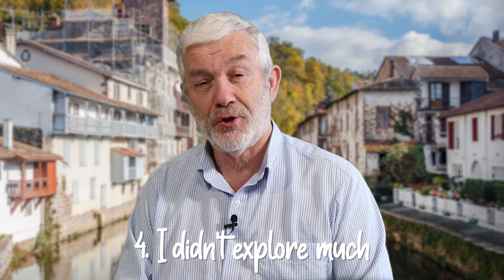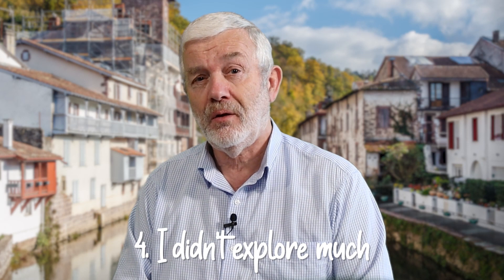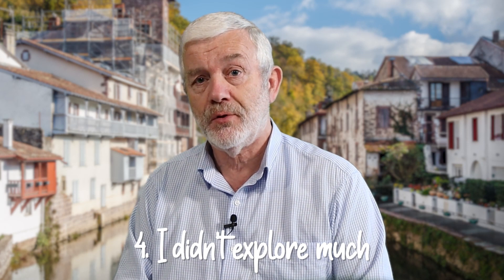My 5 Camino Mistakes or Things I could Have Done Better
It's hard to make real 'mistakes' when planning your first Camino.
After all, it's just a walk!
But here are some things I could have done better 🙂

🙋 Ask Questions

I love to talk and share about all aspects of the Camino!
And hear your tips too!

TIMESTAMPS (in case you want to skip) 👇

0:00 Intro

MY 5 CAMINO MISTAKES
01:00 Too Fat
01:49 Too Much Gear
02:46 Not Being Fit
04:11 Didn’t Explore Much
06:43 Water Management

09:10 Do not Stress
09:42 Outro

⚡ Camino Blog ⚡
For more details about each journey you can visit the detailed blogs
It includes daily videos, blogs and photos.